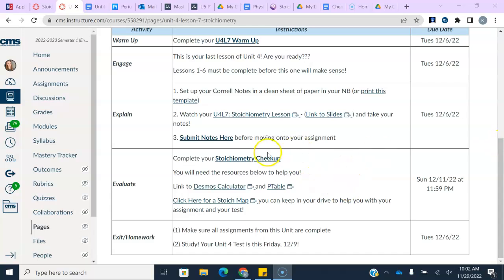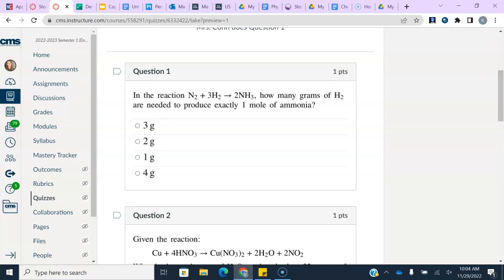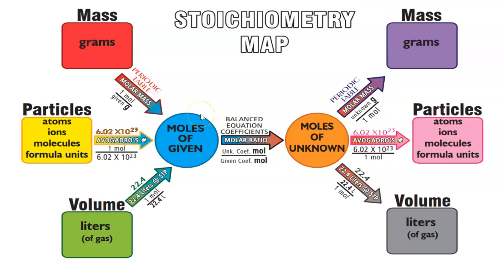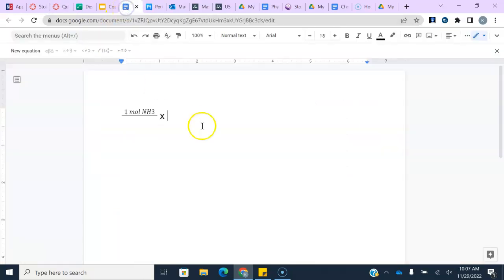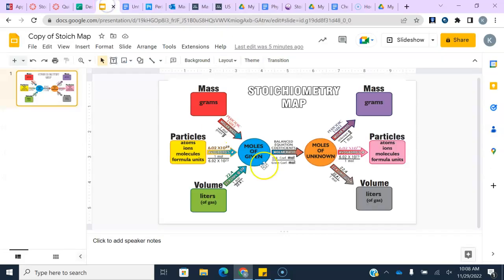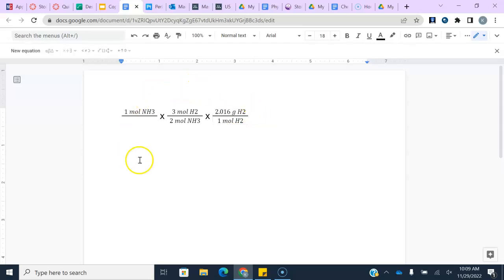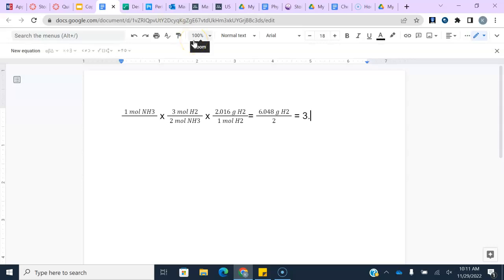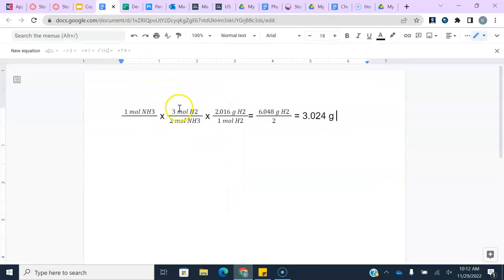Stoichiometry Checkup Help